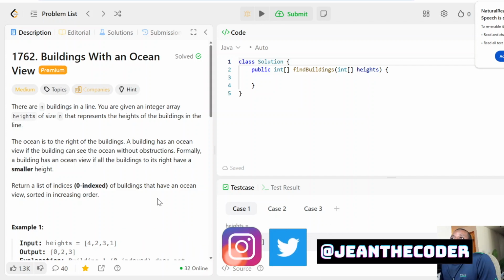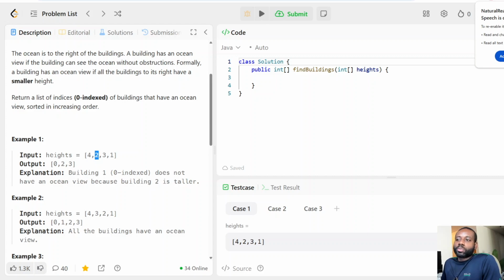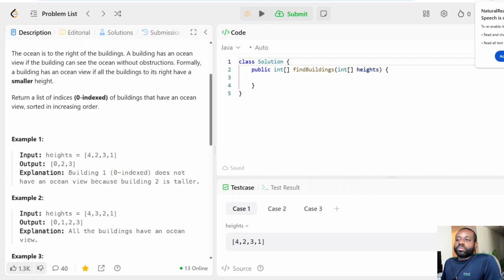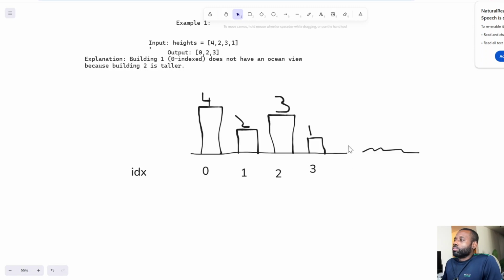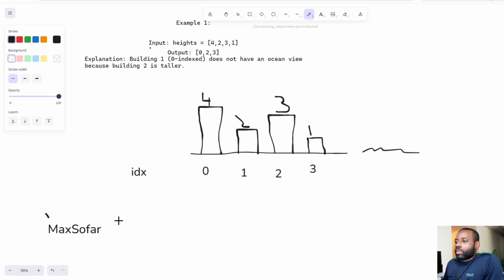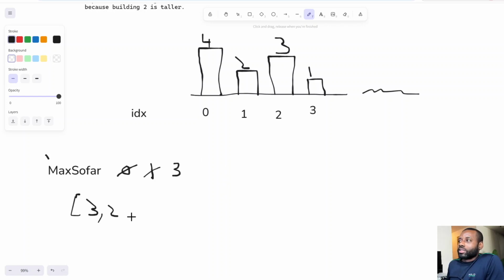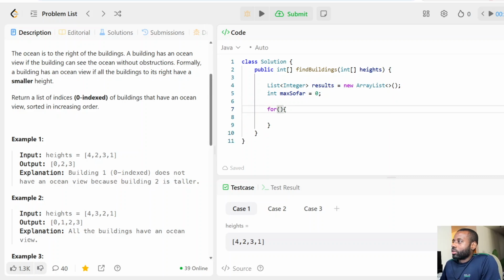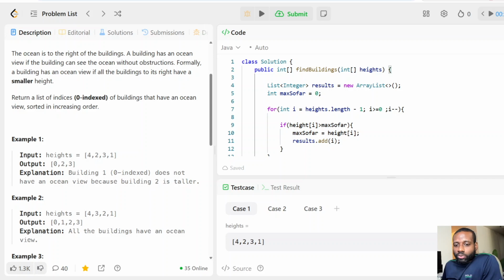META Coding Interview Question - Buildings With an Ocean View | LeetCode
0:00​​ - Reading Problem Statement
0:50 - Running Through Examples
11:25​​ - Code

Buildings With an Ocean View